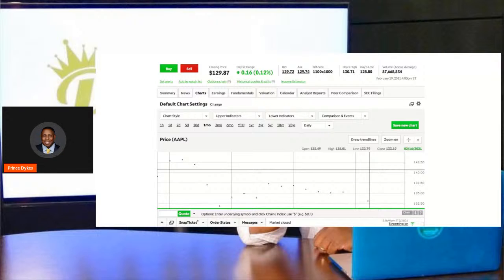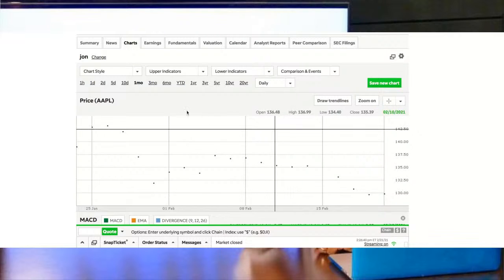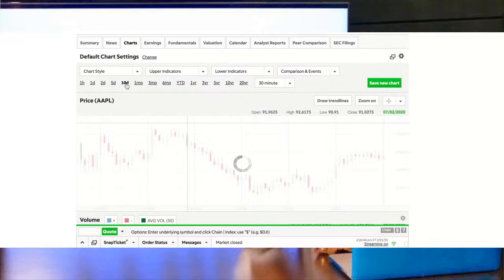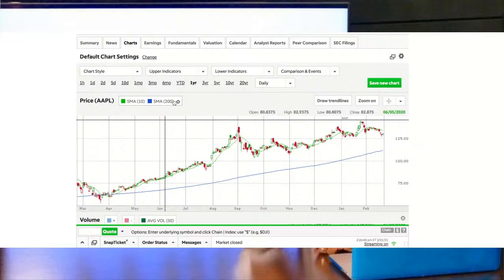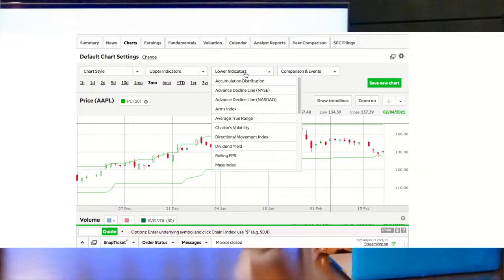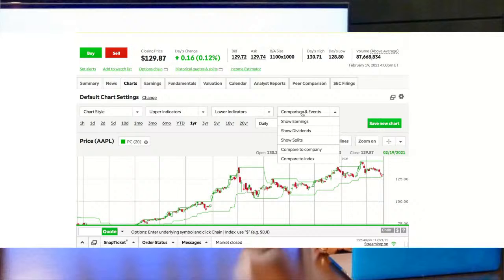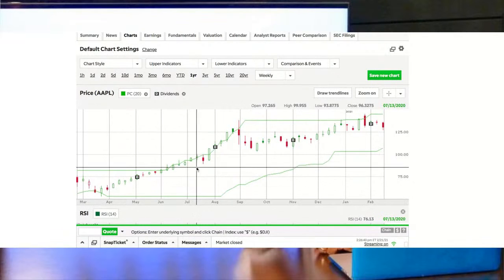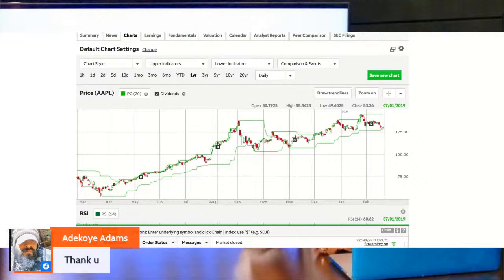How to Use Chart Drawing Tools on TD Ameritrade by Prince Dykes (5min)